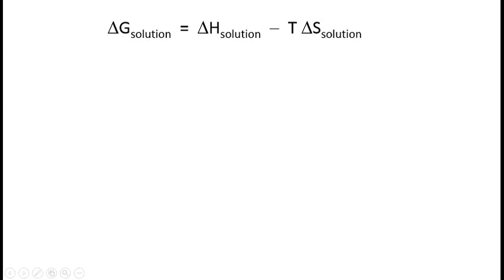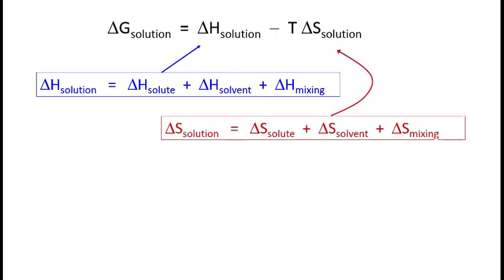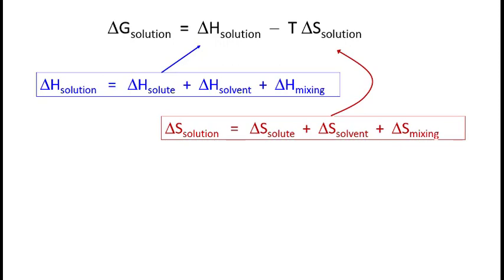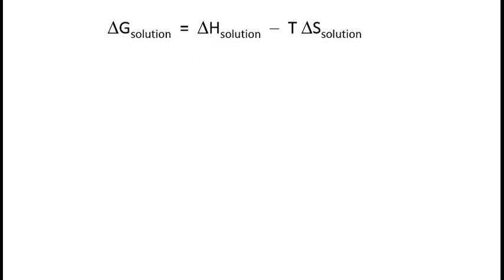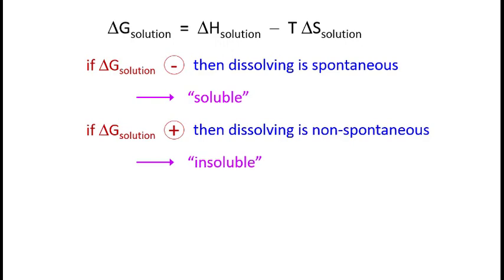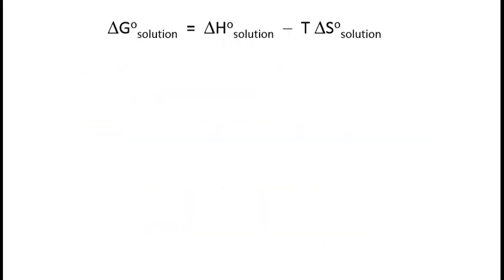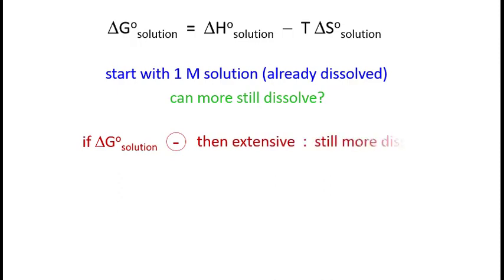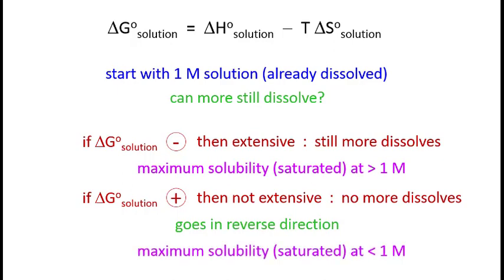26h - Energy Of Dissolving